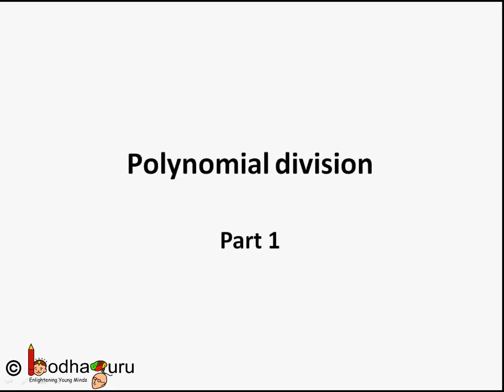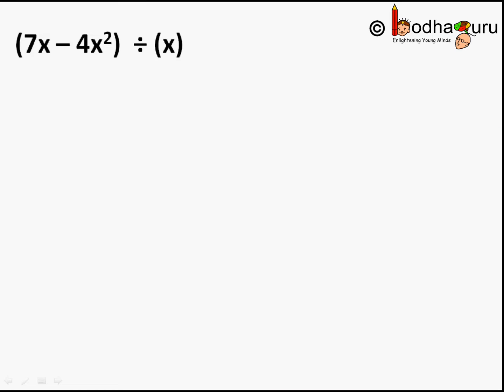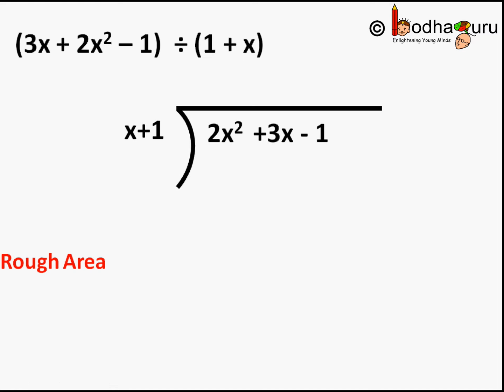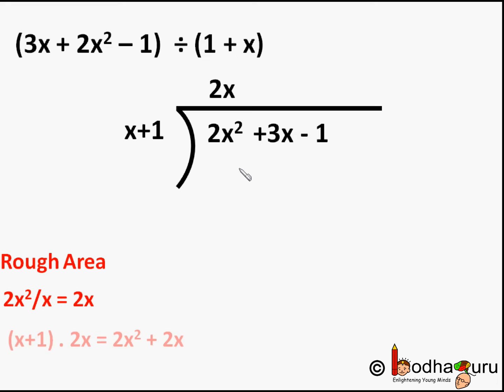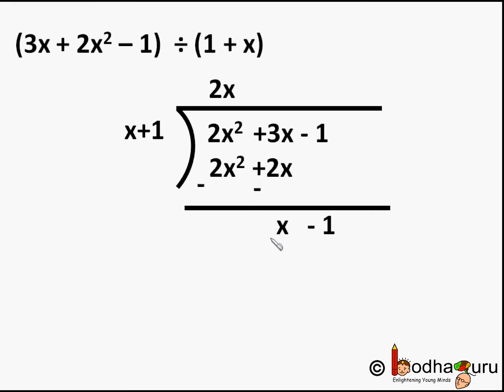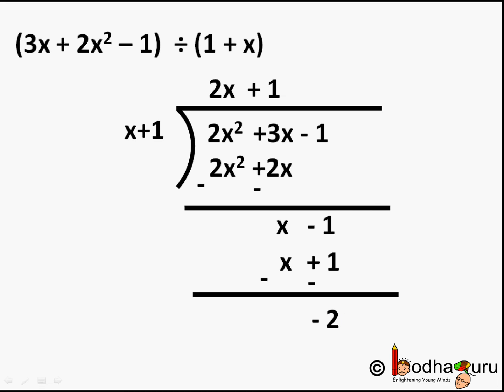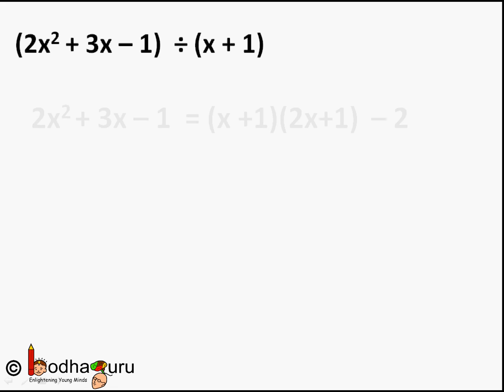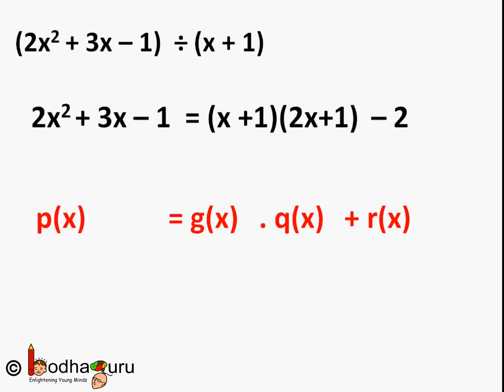Maths - Polynomial Division - Polynomial - Part 5 - English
This Maths video explains division of a  polynomial by another polynomial - for students studying in class 9 and 10 in CBSE/NCERT and other state boards.

Team BodhaGuru